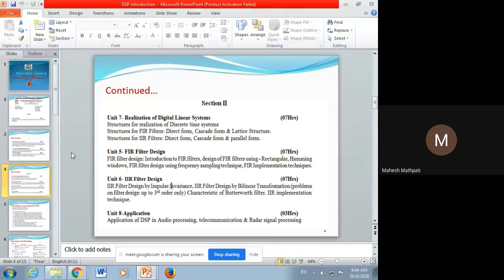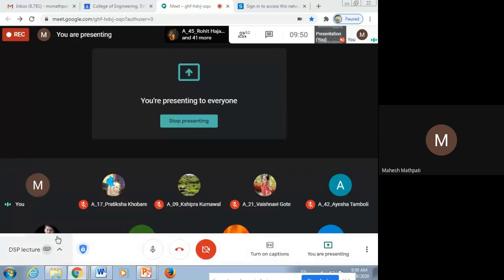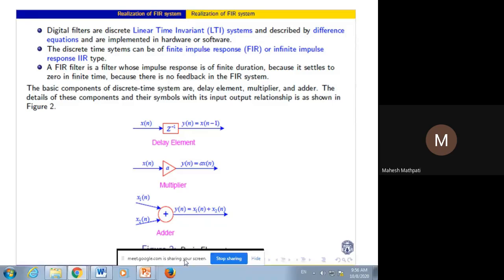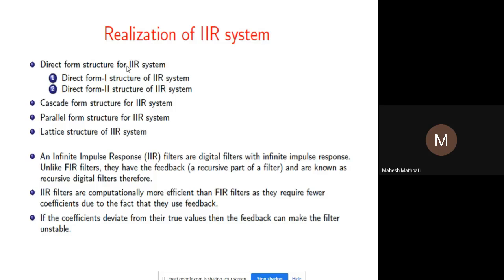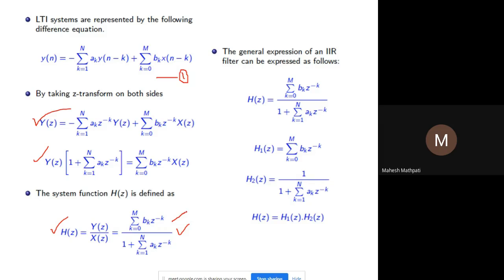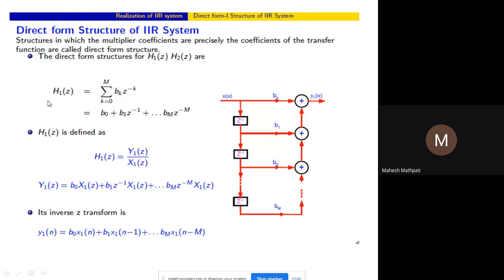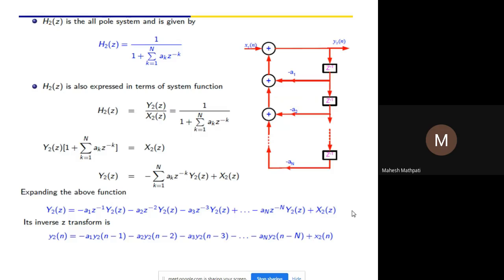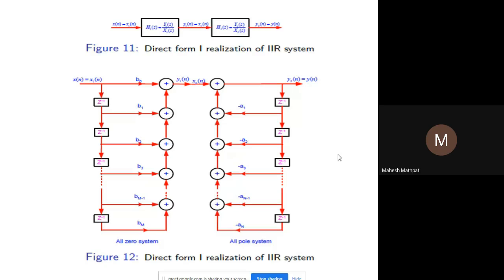Unit-7 Structure for the realization Discrete systems Syllabus, Directt form I